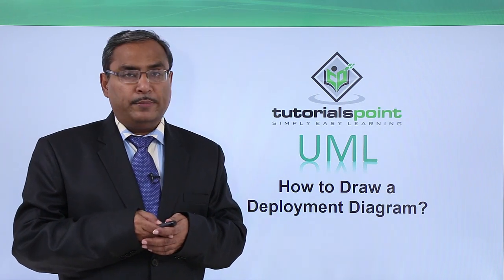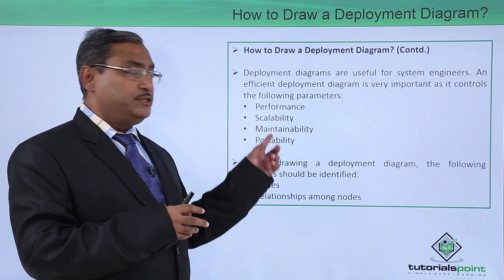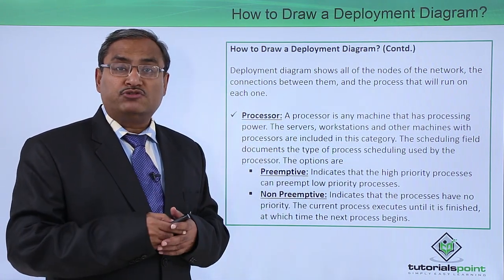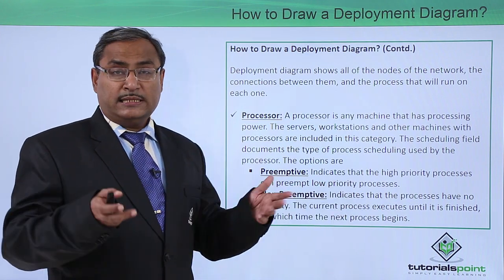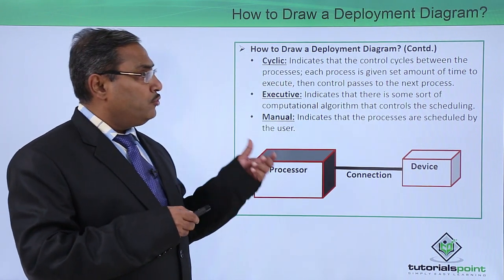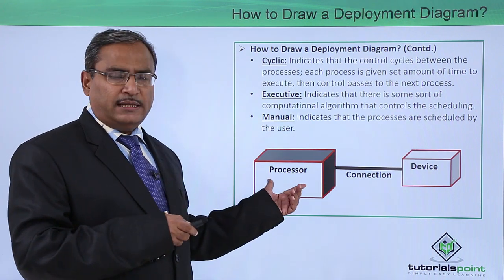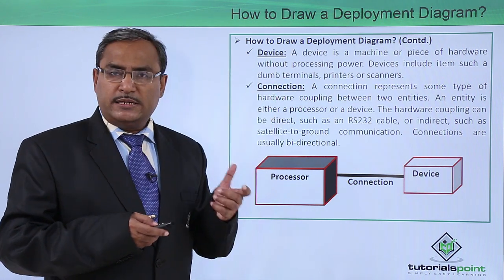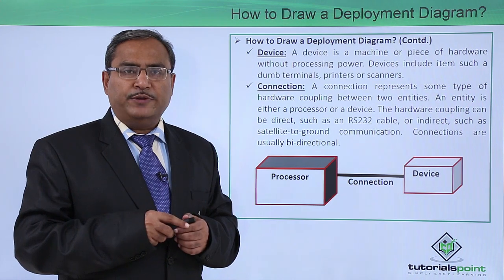UML - How to draw a deployment diagram